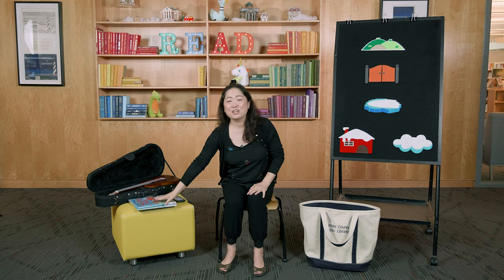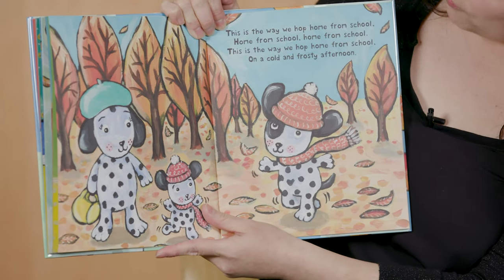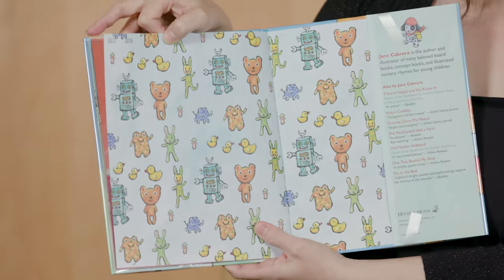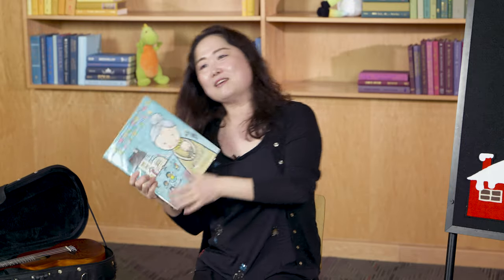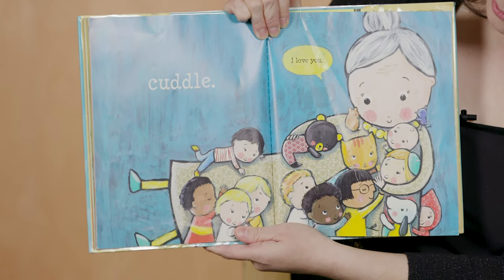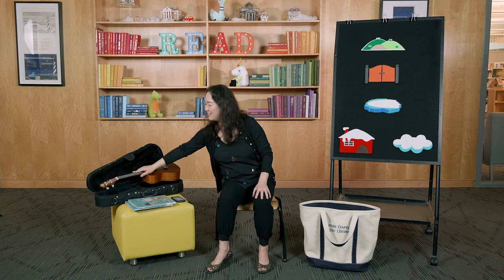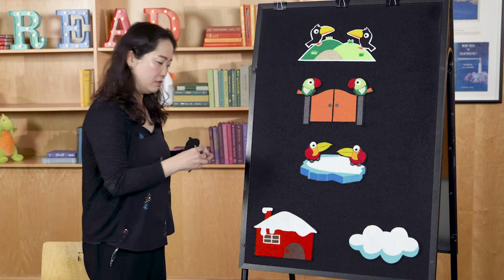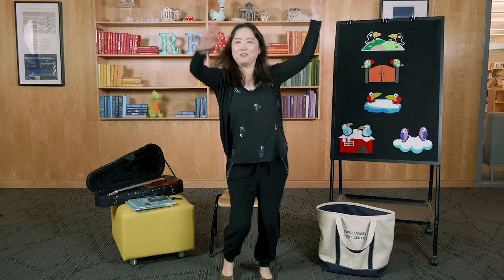Toddler Storytime Online Episode 2